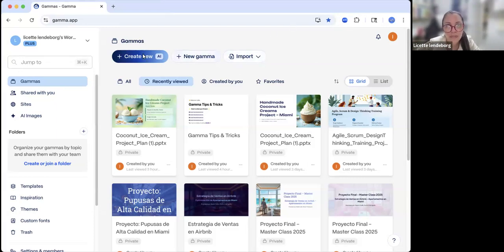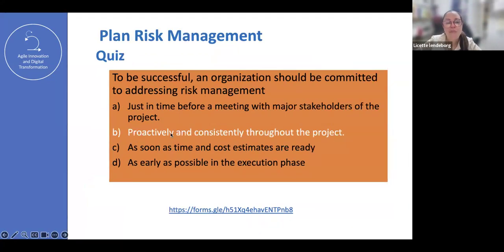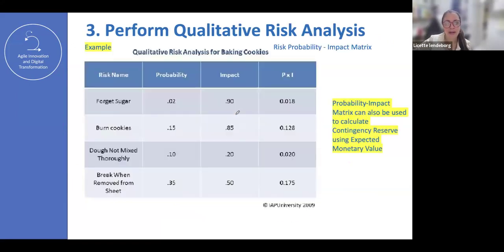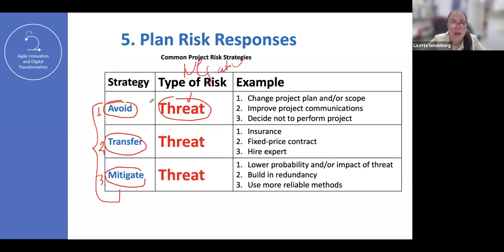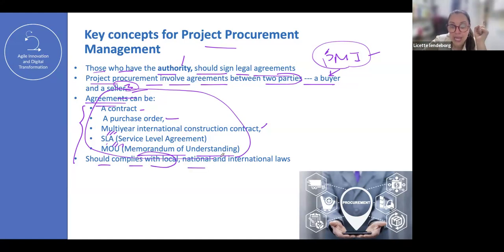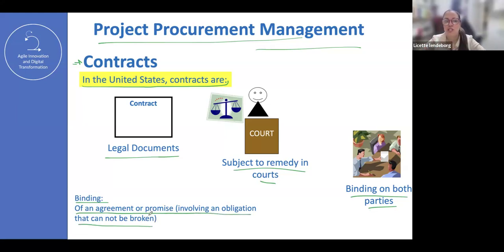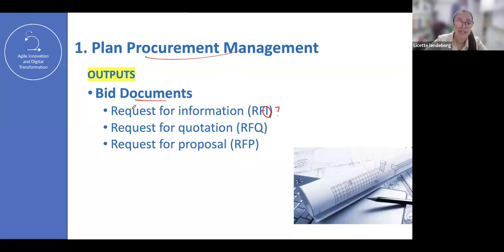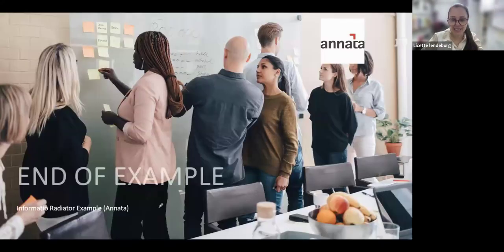Project Management Fundamentals Day 7